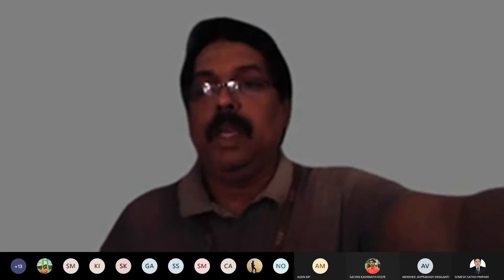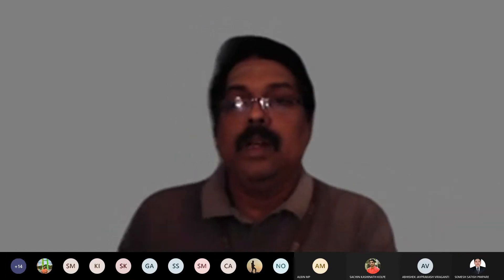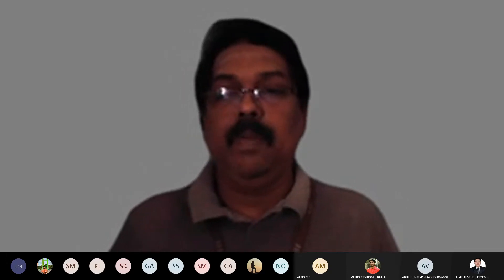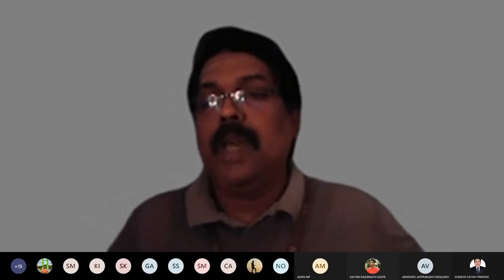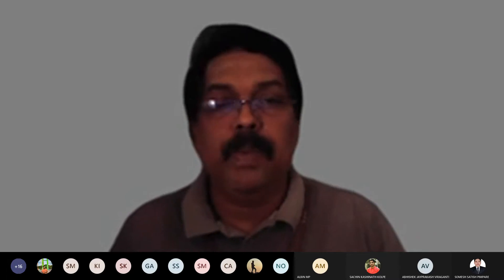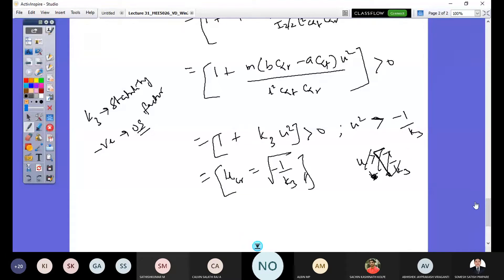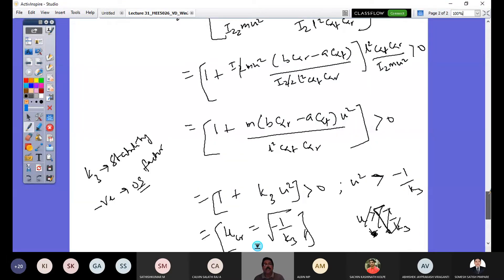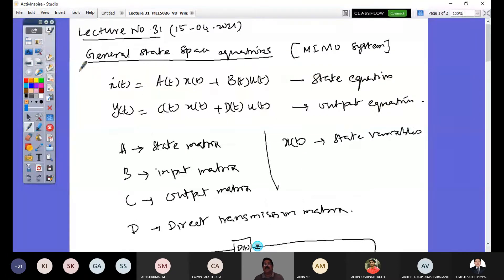Vehicle Dynamics Lecture 32 (Routh's Stability Criterion)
Example problems solved